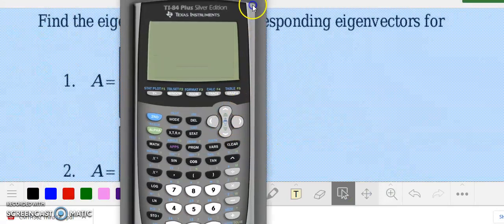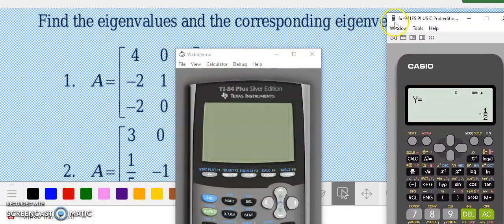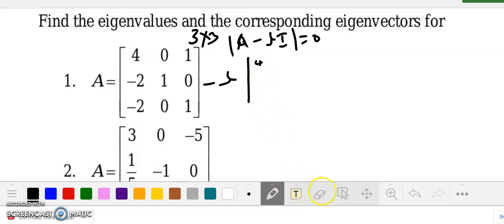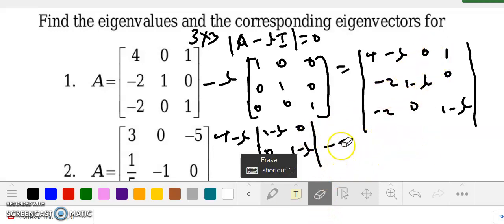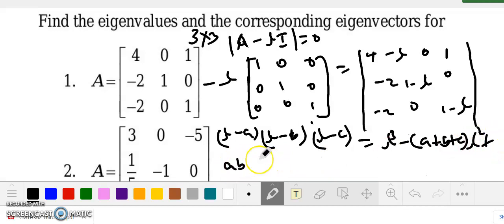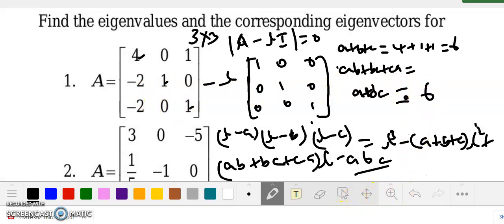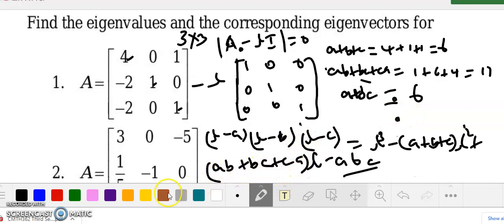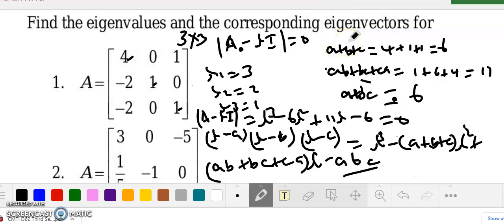FIND THE EIGENVALUES USING THE CALCULATOR